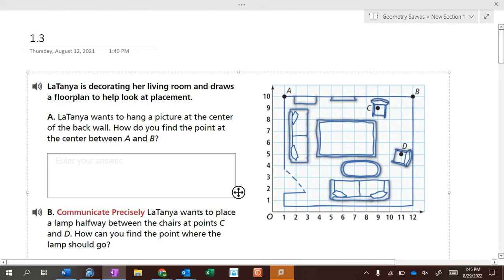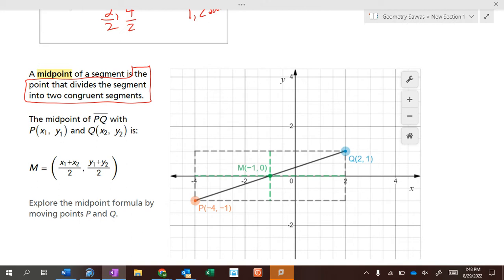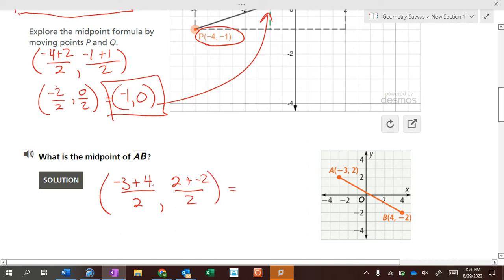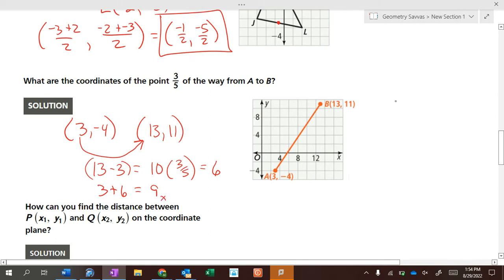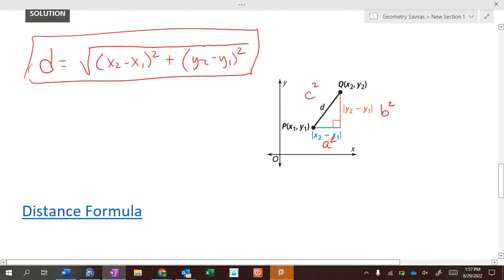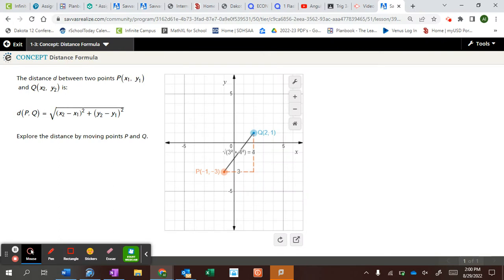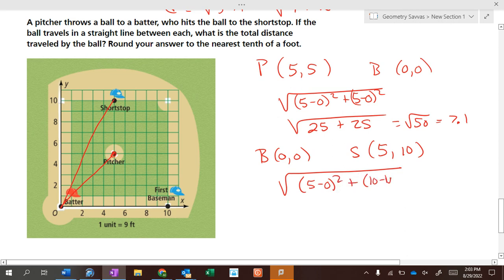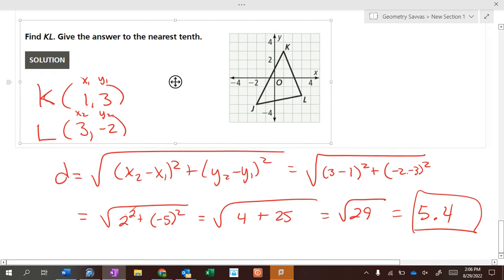Geometry 1.3 Midpoint and Distance Formulas